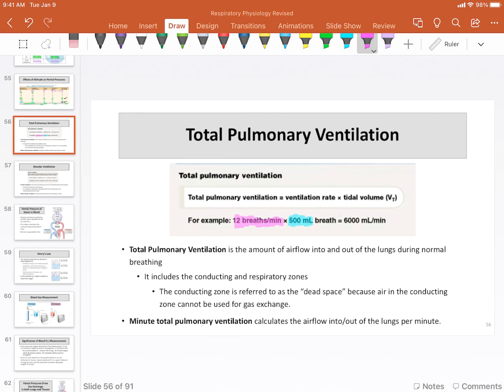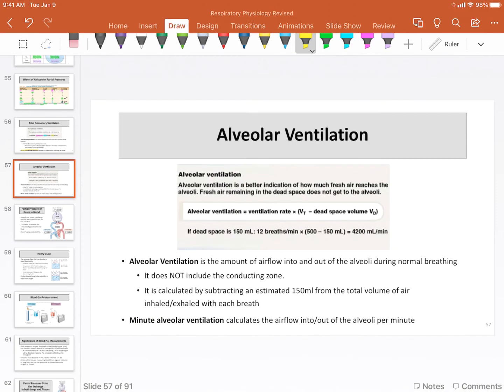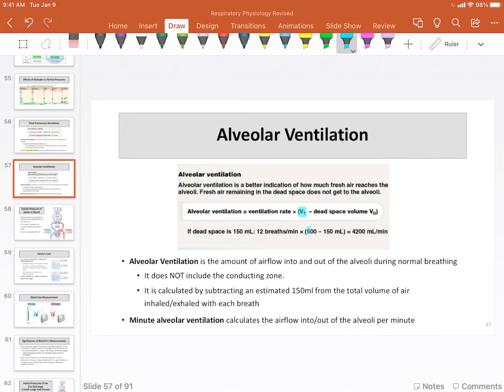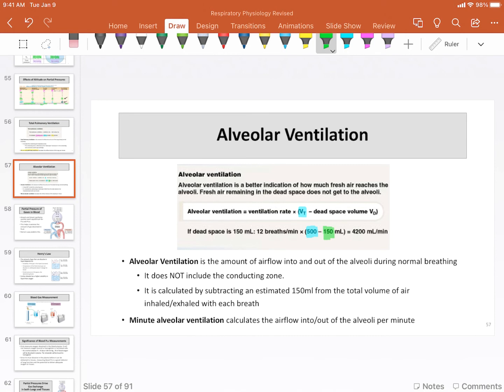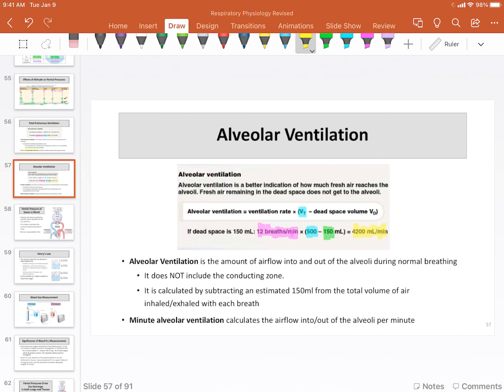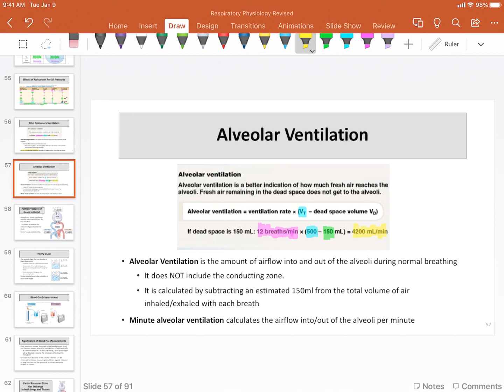18 Total Pulmonary vs Alveolar Ventilation